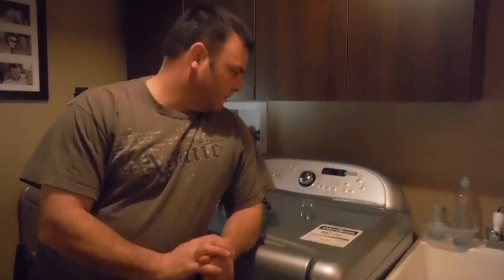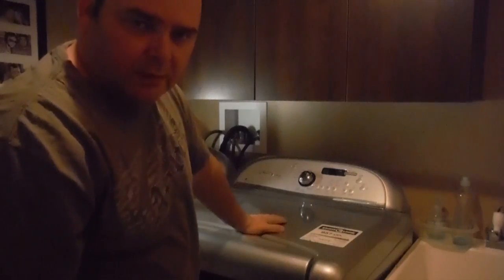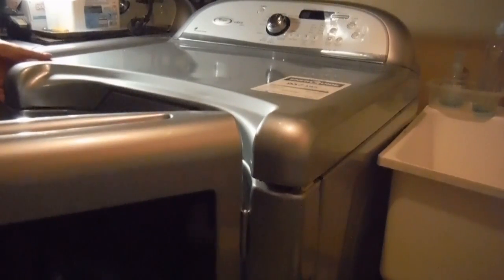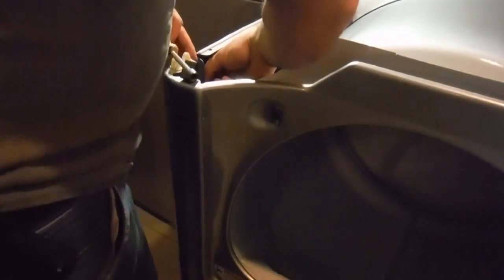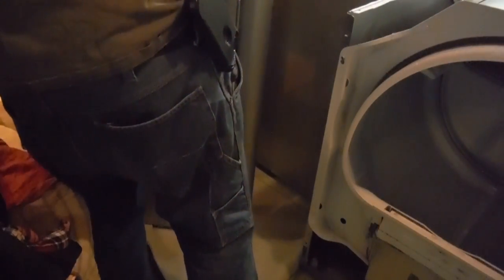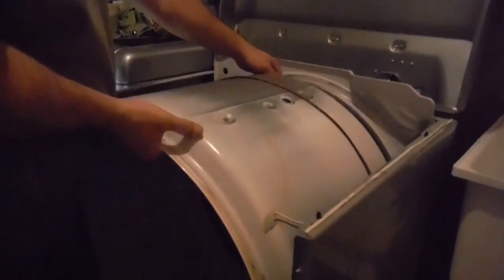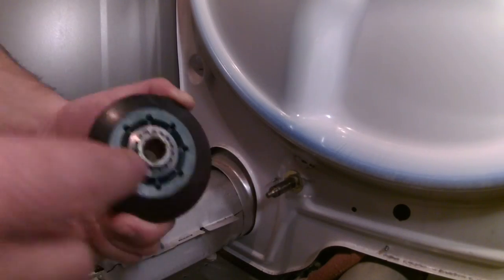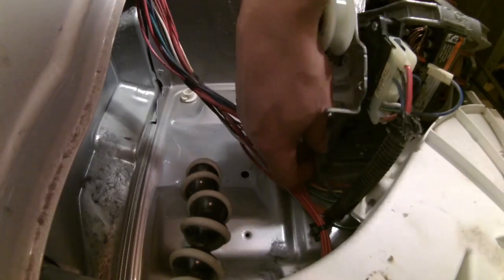Whirlpool dryer is screaming! What to do?